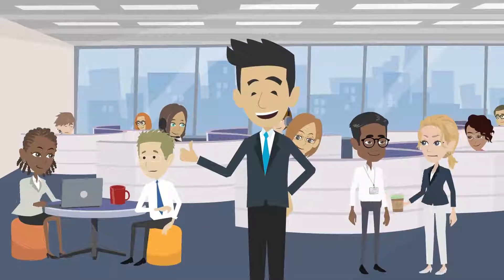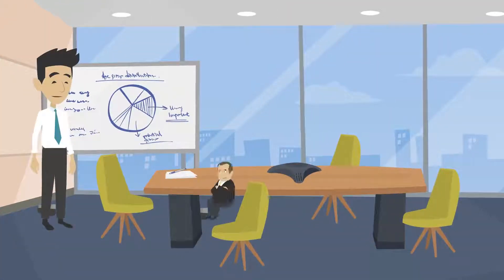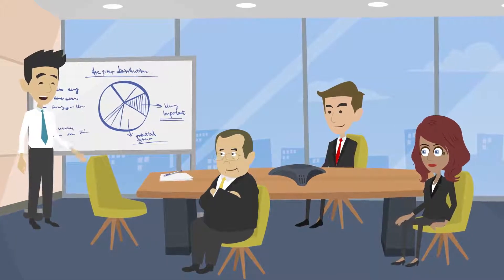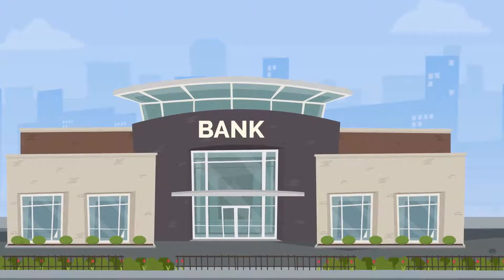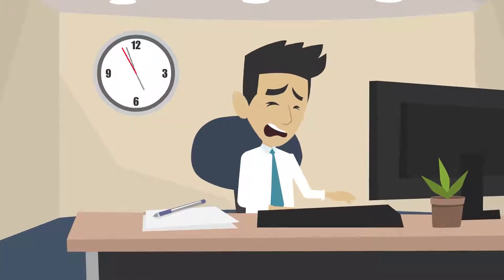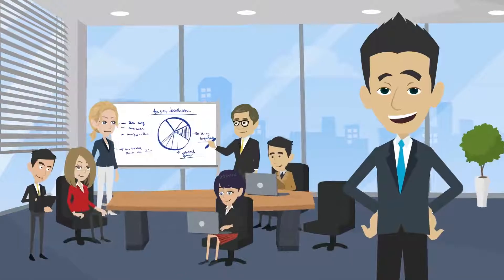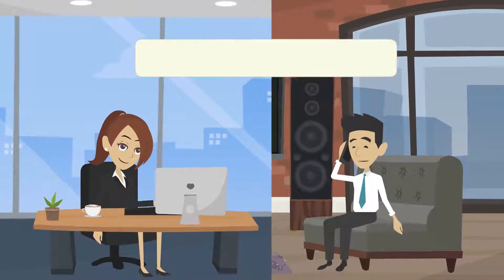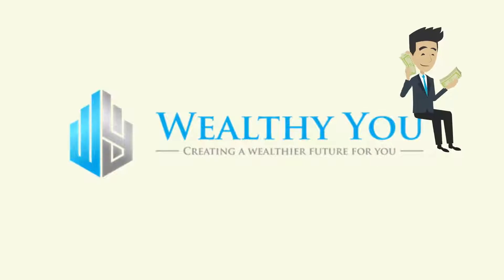Business Loans from Wealthy You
Wealthy You gives you access to financing from lenders across Australia to get a business loan at a great rate. We know not every business fits into a neat box (like what the big banks want to see), and we make decisions on lending with that in mind. Our extensive experience with lenders and aspirants has made every step of our process highly efficient and success-oriented. We’ve got you covered with flexible options for almost any type of capital requirement. Everything is secure and handled personally, so you can spend more time running your business and less time thinking about financing.